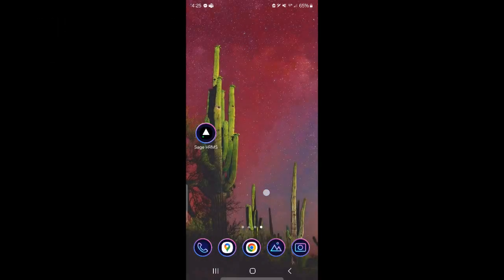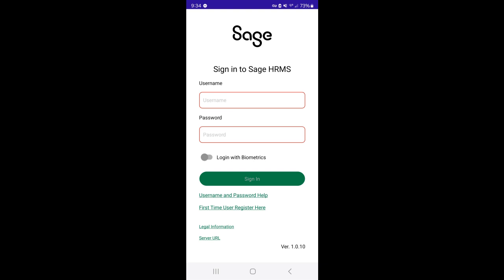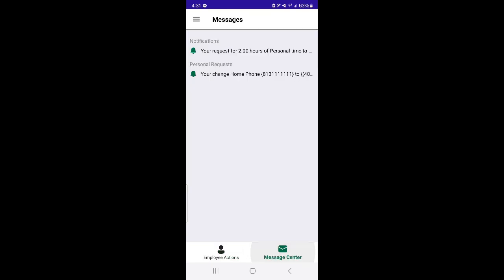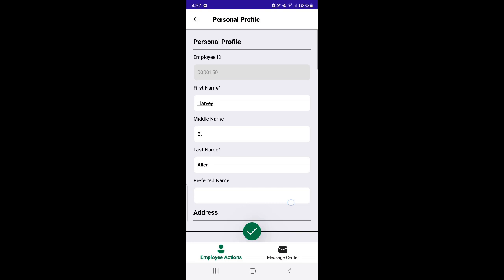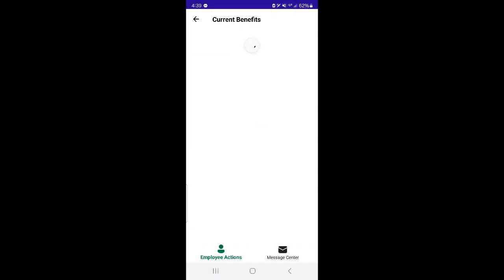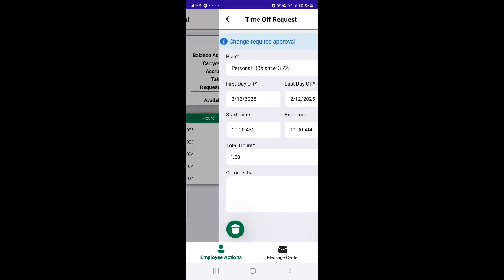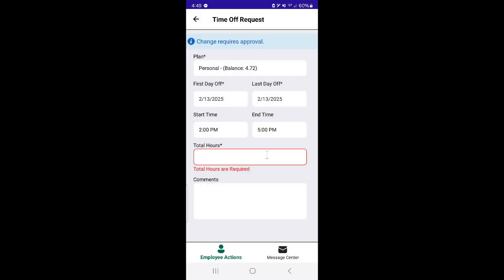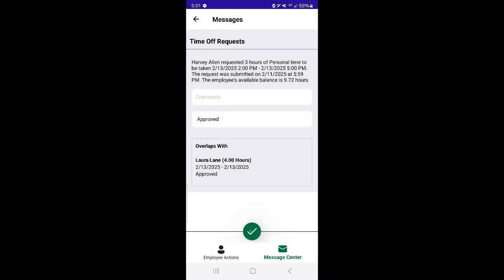Sage HRMS ESS Mobile application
Join Sage HRMS Principal Business Analyst, Elizabeth Snitily, as she walks through the set up and features available in the first version of the Sage HRMS ESS Mobile application—and see how easy it is for your employees to request time off.